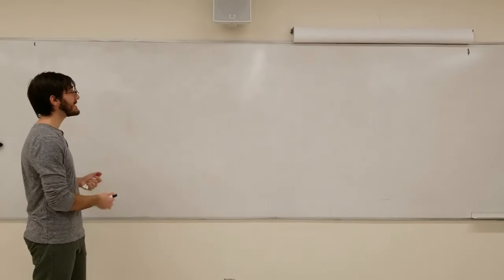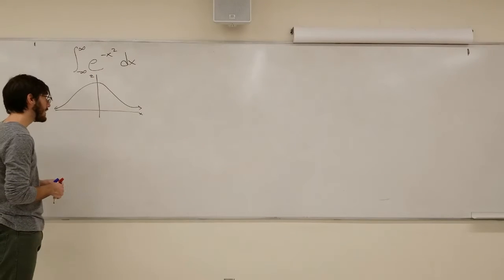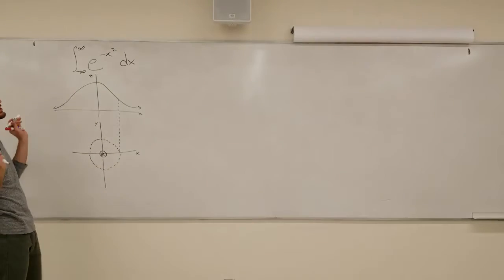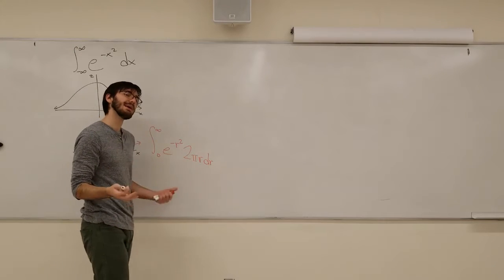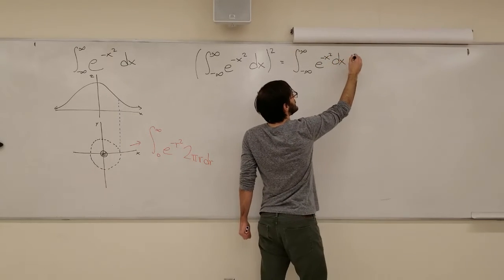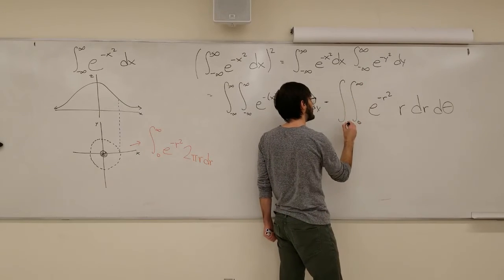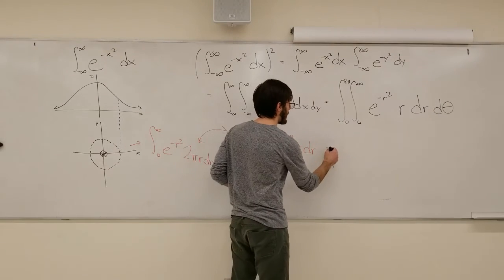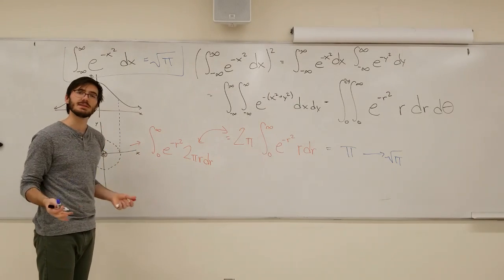Creativity in Calculus: The Gaussian Integral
First-year calculus can seem tedious and repetitive, but calculus itself actually takes as much creativity as any subfield of math. Evaluation of the Gaussian integral is a perfect example.

This video was originally prepared as part of my graduate school application materials.